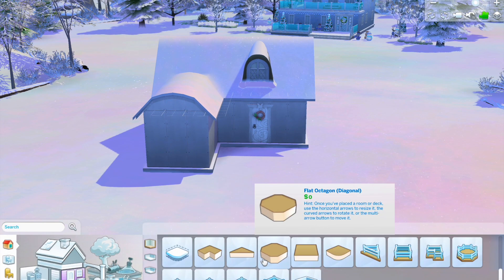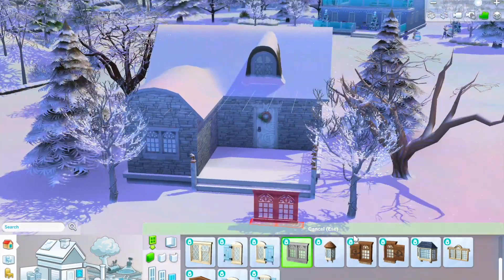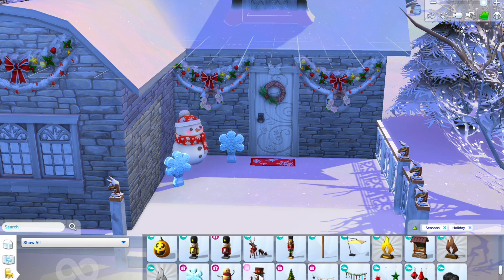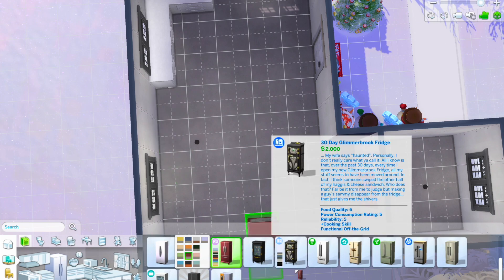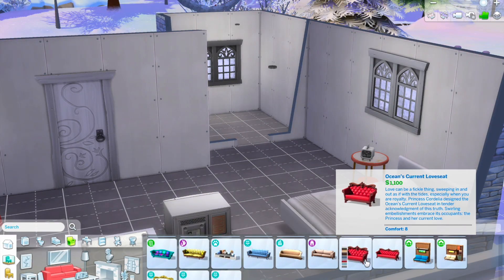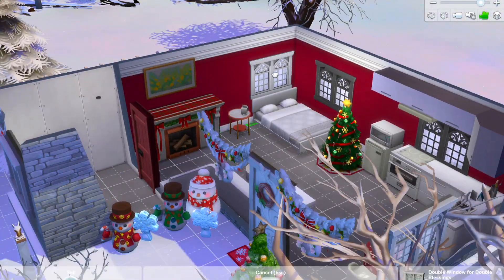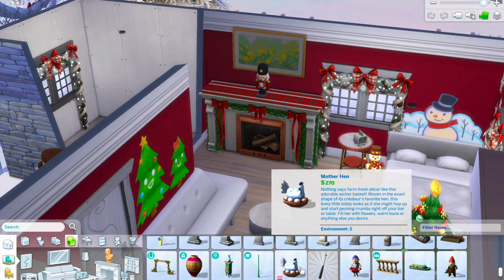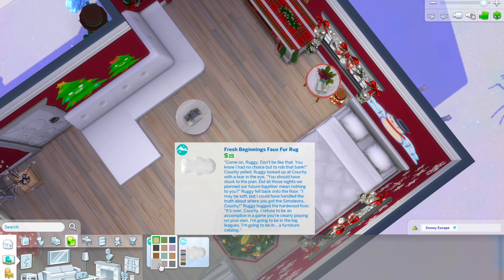Building A Winter Themed Christmas Tiny Home | The Sims 4 (SPEEDBUILD)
Hi everyone, today I thought I would build a house but turn it into somewhere you could hold a winter Christmas.
Merry Christmas